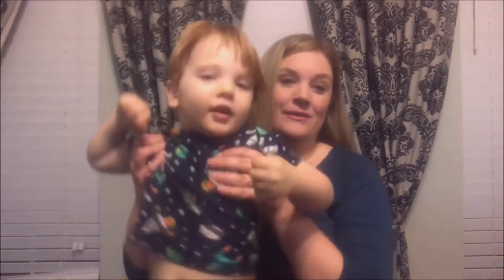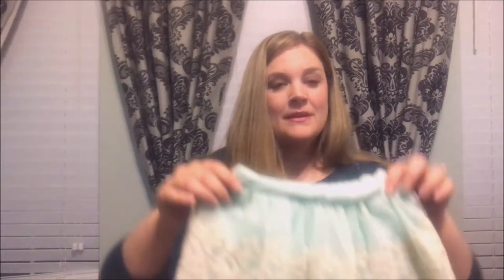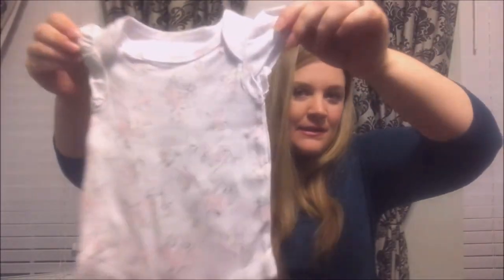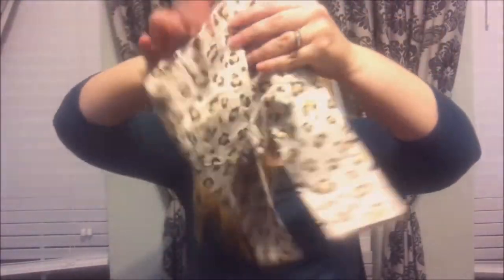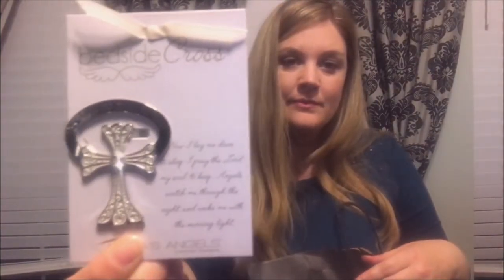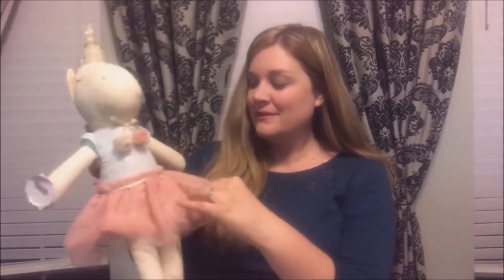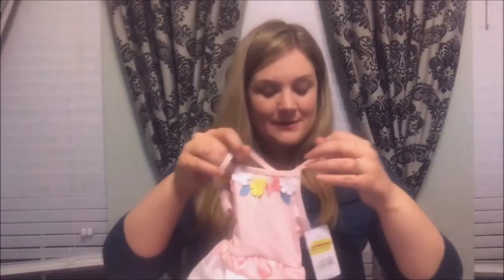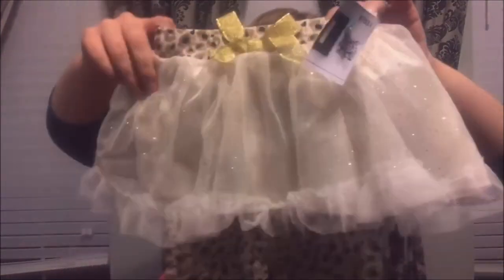A Huge Baby Girl Clothes Haul Part 1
I have a huge haul of very cute baby girl clothes!  I bought many of the clothes from buy buy Baby, Charming Charlies, Dirt Cheap, Target, Walmart, Macy's and Buccee's!  I love the clothes from Mud Pie and I have a pretty good collection from them!  I also have a few outfits from my in-laws when they went on a few cruises. Unfortunately,  I did find a few outfits from their cruises after I finished filming! This is a long video, but there is a part 2 you will not want to miss!